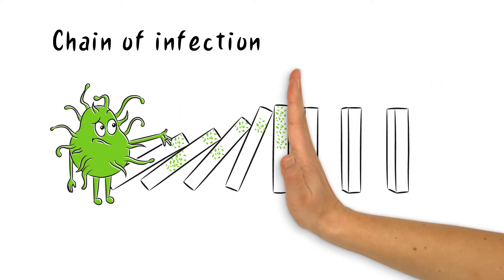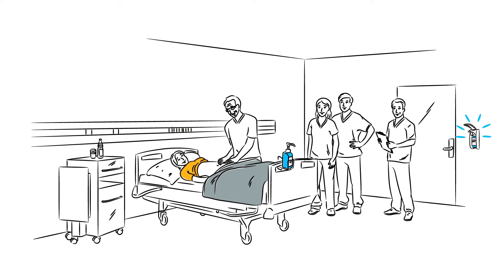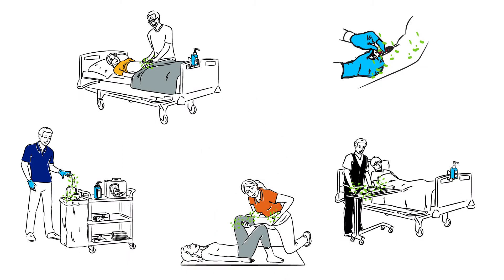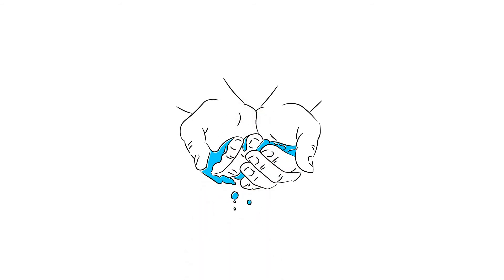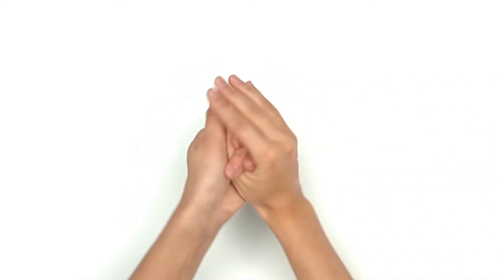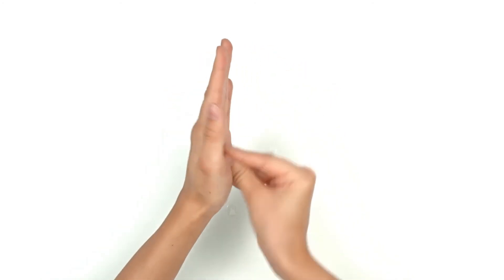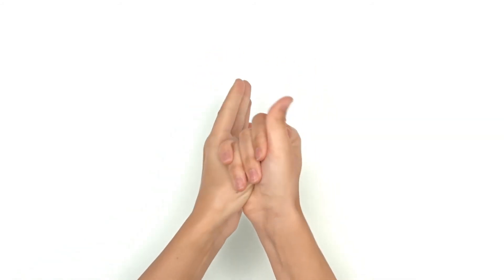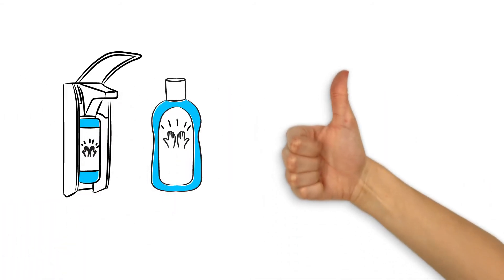Hand hygiene in health care settings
HARTMANN SCIENCE CENTER
Research for infection protection